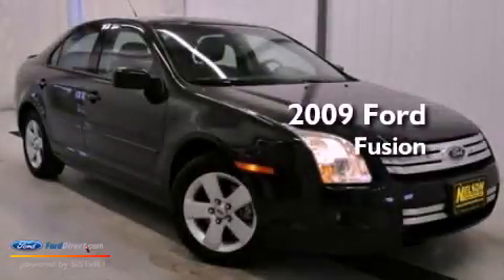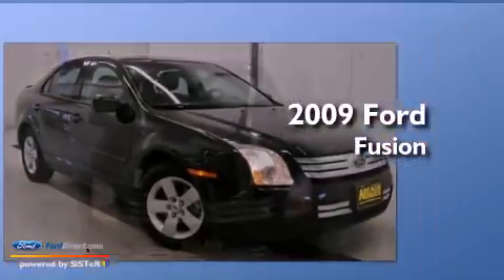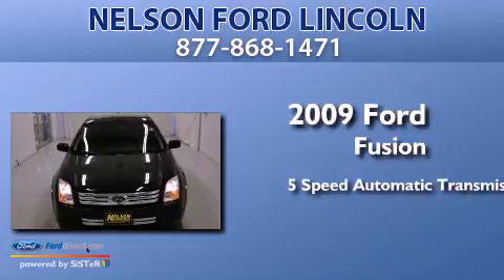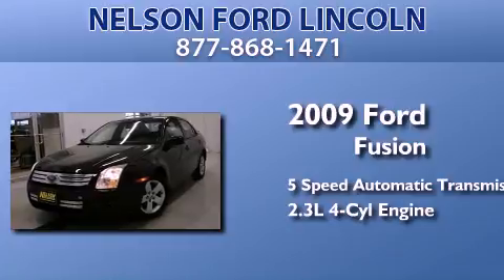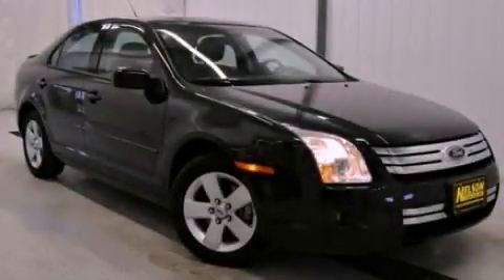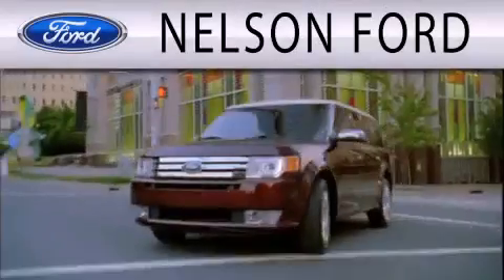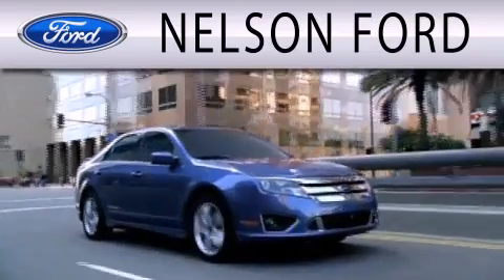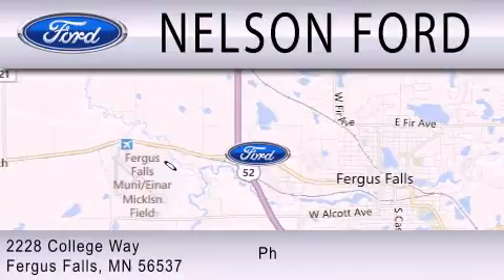2009 FORD FUSION Fergus Falls MN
We have been honored to serve the Fergus Falls MN area , we promise that your experience at our dealership will exceed your expectations !

 Year : 2009
 Make : FORD
 Model : FUSION
 Engine : 2.3L I4 16V MPFI DOHC
 Trans . : 5-SPEED AUTOMATIC
 Exterior : TUXEDO BLACK CLEARCOAT METALLIC
 Miles : 22,569

 Stock : 22454A